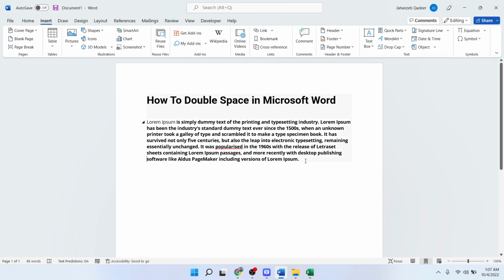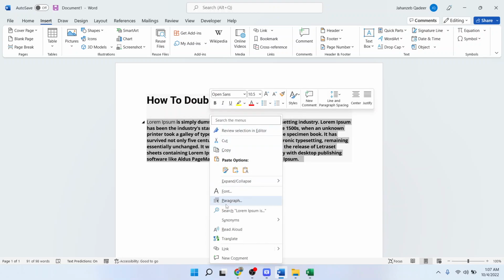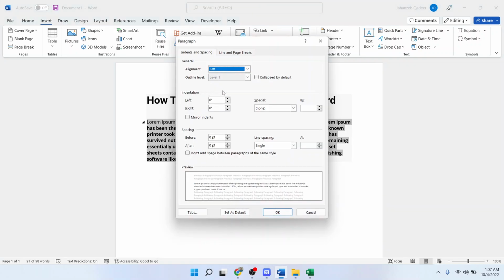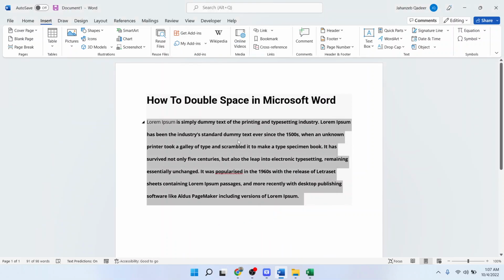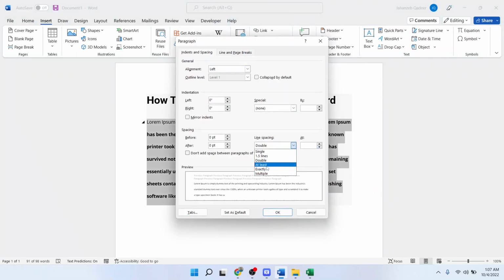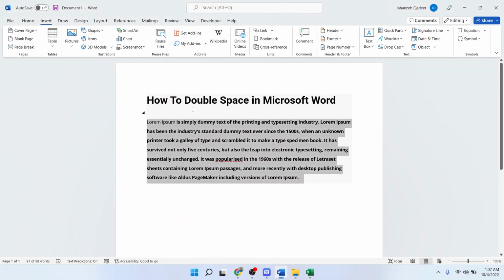How To Double Space in Microsoft Word | Double Lines Space In Word